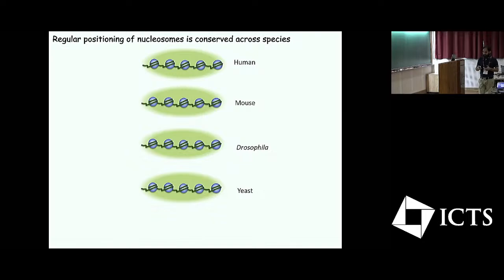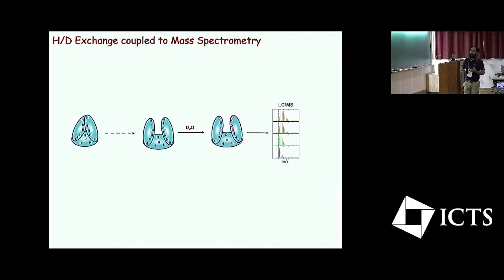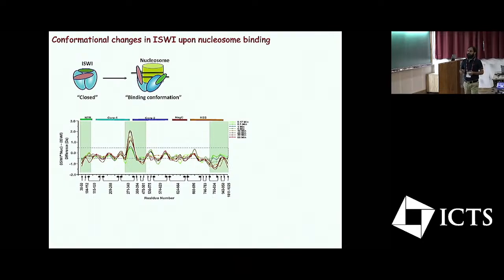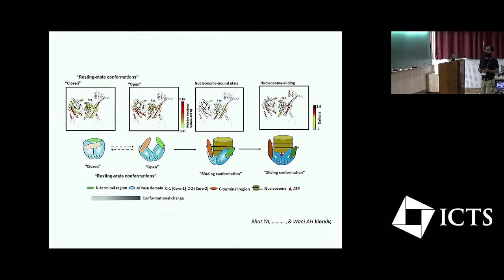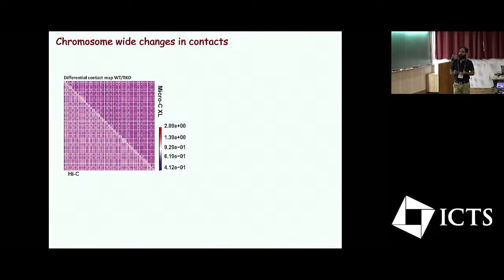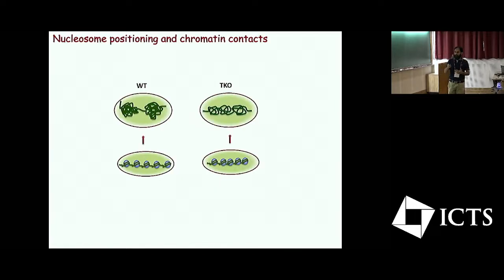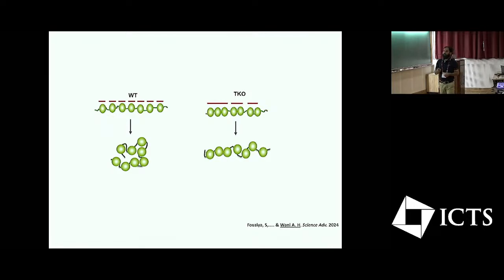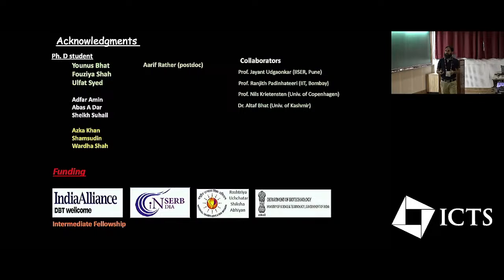Excavating the Architecture of Chromatin: From Nucleosomes to Chromosomes by Ajazul H Wani